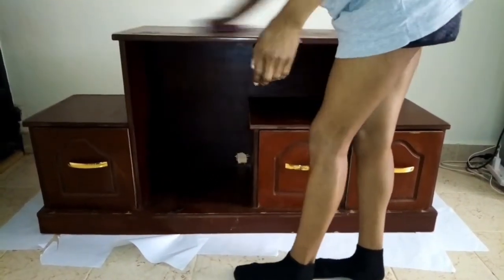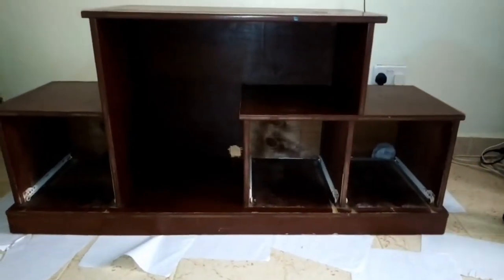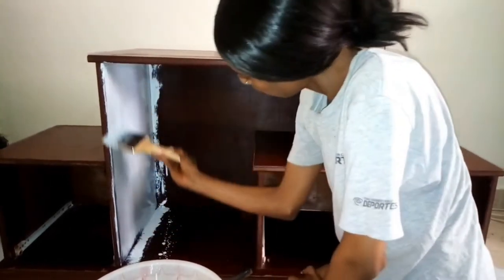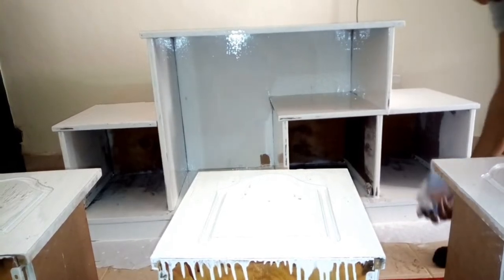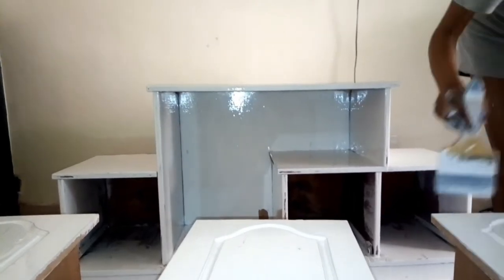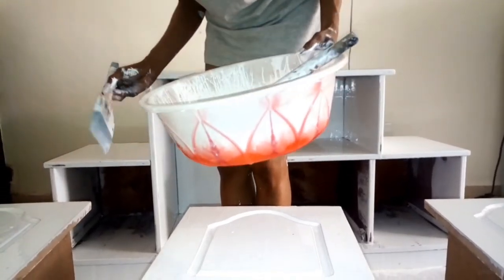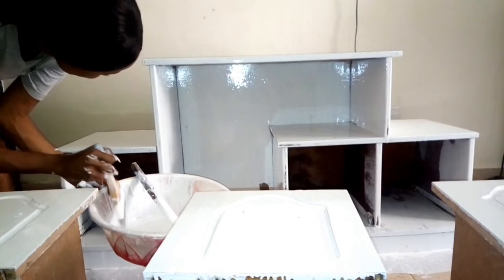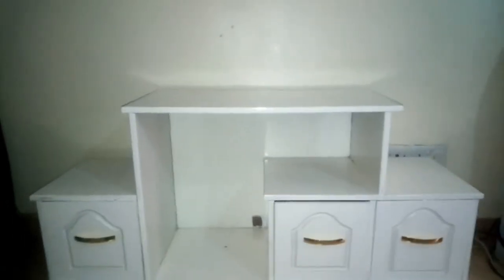DIY | TV STAND MAKEOVER (Furniture Transformation)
Hey loves!! In this video I'll show you how to transform your old TV stand using paint. This is easy, requires no sanding and has a very smooth finish.

                                            @Cess Designs